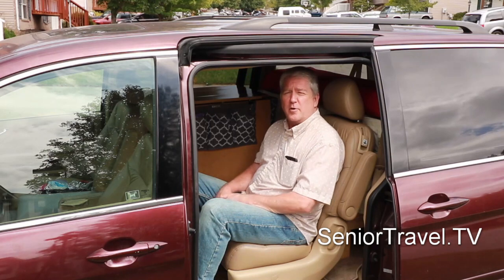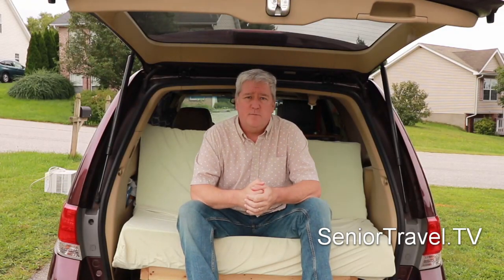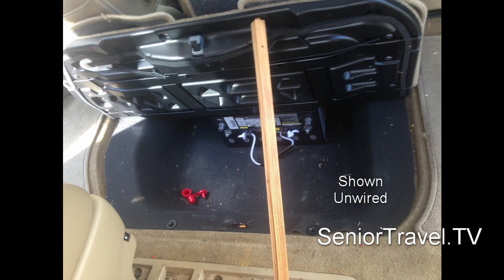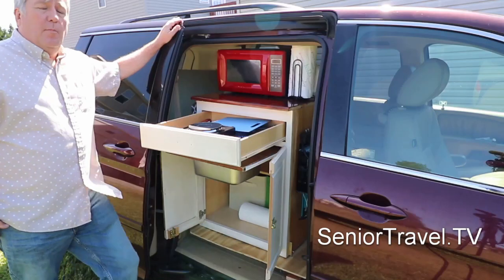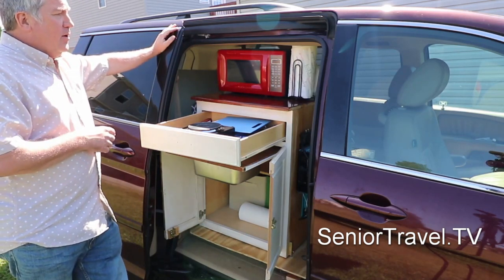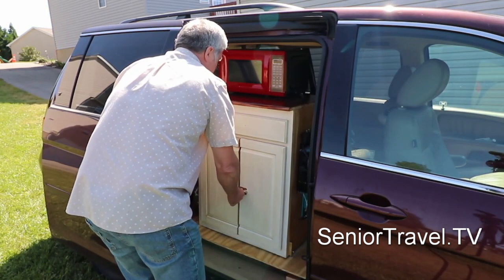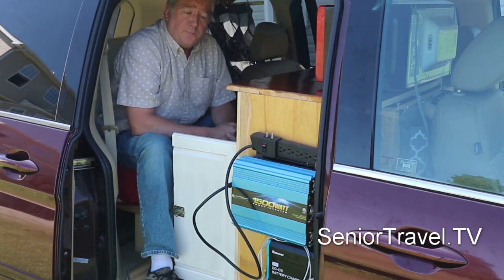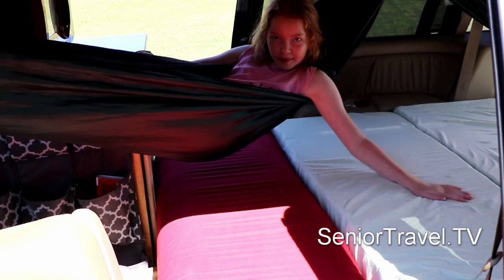Minivan Camper for 3 - 12V Kitchen Swivels In/Out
My first YouTube video!  A tour of our 2008 Honda Odyssey minivan that converts to a camper van with full van-powered indoor/outdoor electric kitchen and portable toilet.  It travels four in stock seats sleeping two on the double sofa bed and one above us in a hammock.  The stove and microwave run directly off the alternator via a modified sine inverter while the Alpicool C20 runs a couple days (along with the night fans and charging station) on a $179 AGM deep cycle battery charged by a Renogy 20 amp dc-to-dc charger.

Dual Head Fan
Solar Charger
USB to 12 Volt Adapter

The mattress fluctuates wildly in price.